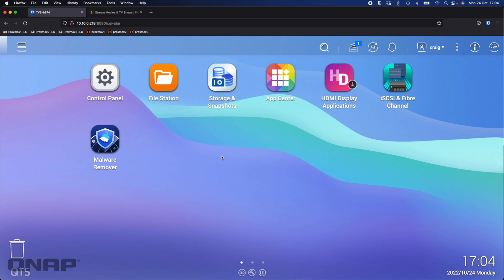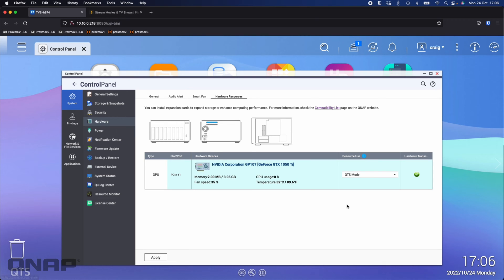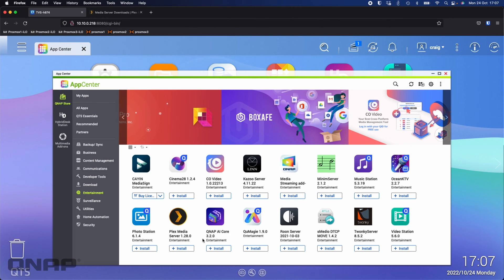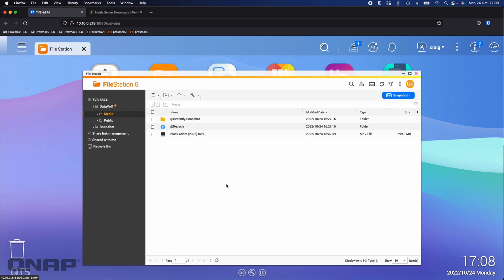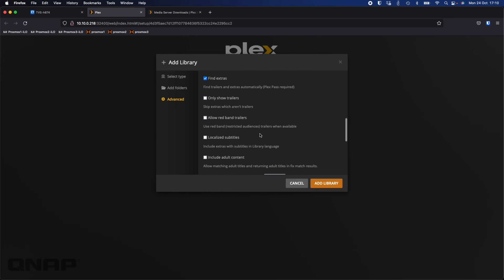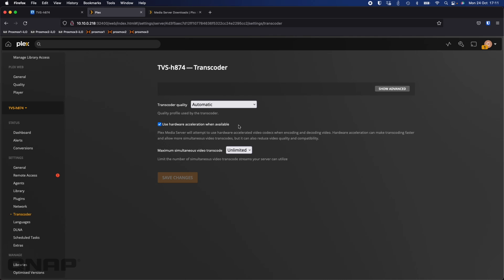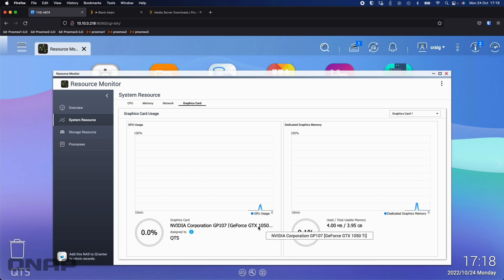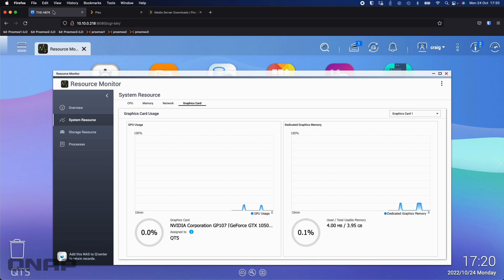PLEX Test | QNAP TVS-h874-i5-32G Including Geforce GTX 1050Ti Setup Guide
Intel® Core™ i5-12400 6-core/12-thread Processor, burst up to 4.4 GHz
32 GB SODIMM DDR4  (Max 128 GB ( 2 x 64 GB))
8 x 3.5-inch SATA 6Gb/s, 3Gb/s
2 x M.2 2280 PCIe Gen4 x4 slots
2 x 2.5GbE Ports
Slot 1: PCIe Gen 4 x16
Slot 2: PCIe Gen 4 x4
1 x HDMI 1.4b (up to 4096 x 2160 @ 30Hz)
1 x GigaByte Nvidia Geforce GTX 1050Ti

With an Intel® Core™ i5 six-core Processor to support the ZFS-based QuTS hero operating system, the TVS-h874 SMB NAS ensures data integrity and supports block-level inline data deduplication and compression, near-limitless snapshots, real-time SnapSync, and SSD optimization. Whether for mission-critical file servers, virtualization servers, collaborative video editing, or efficient data backup and recovery applications, the TVS-h874 delivers an ideal NAS solution. The high-performance TVS-h874 provides PCIe Gen 4 (up to twice the transmission speed of Gen 3) expandability, M.2 NVMe SSD caching, and 2.5GbE connectivity for high-speed virtualization network environments.

Enable NVMe SSD caching or Edge TPU-empowered AI image recognition.

2.5GbE ports excel in bandwidth-demanding applications (including massive file transfer, high-speed backup/restoration, multimedia streaming, and virtualization).

PCIe slots allow for installing 2.5/5/10/25GbE adapters, QM2 cards, or entry-level graphics cards to increase application performance.

Host multiple virtual machines and containers with optimized resource utilization.

Directly view creative works on an HDMI display. Enjoy smooth full HD media playback and real-time transcoding.

The built-in Intel® OpenVINO™ and Intel® UHD Graphics help boost AI image recognition and offload CPU workloads.

Other models available:

TVS-h674-i5-32G
TVS-h674-i3-16G
TVS-h474-PT-8G

Simply install Plex Media Server from the QNAP App Center and your NAS is ready to go. Plex Media Server allows you to maintain local collections of movies, videos, photos, and music on your NAS, and streams them from Plex to various devices such as phones, tablets, and TVs via media streaming devices (including DLNA®, Roku®, Amazon Fire TV® and Google Chromecast™).